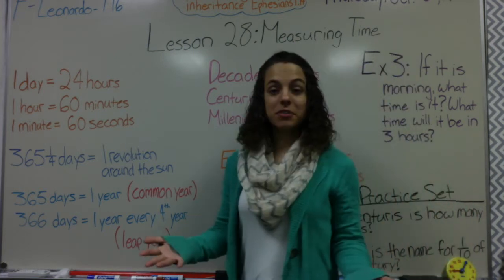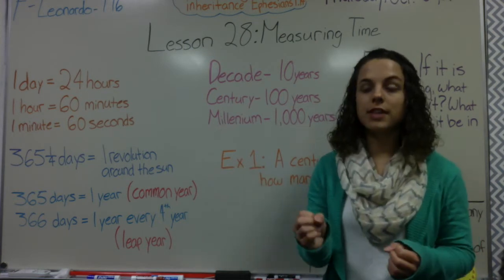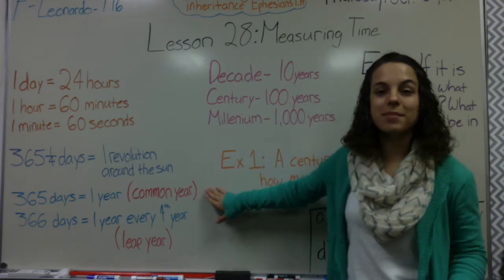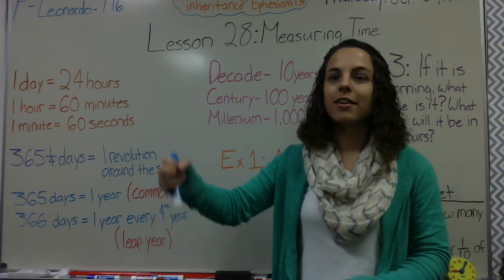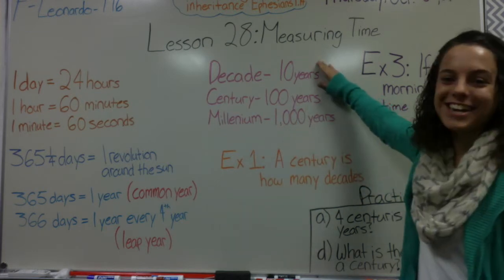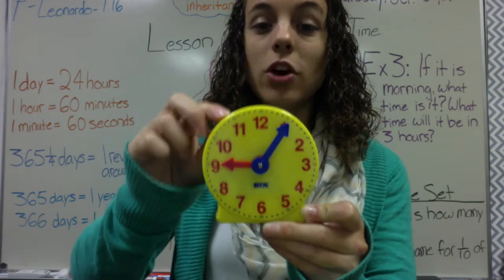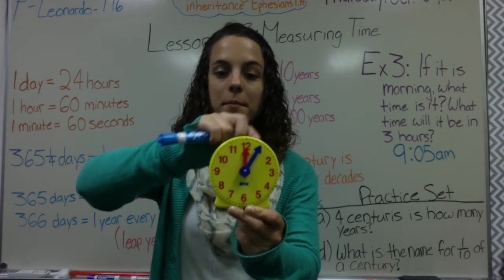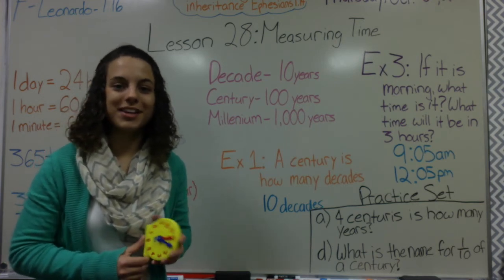Lesson 28: Measuring Time